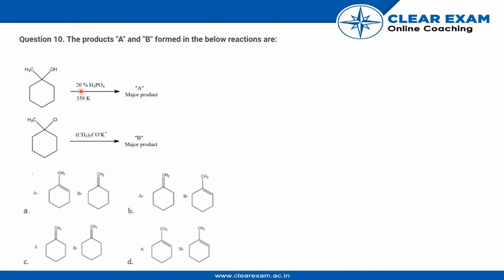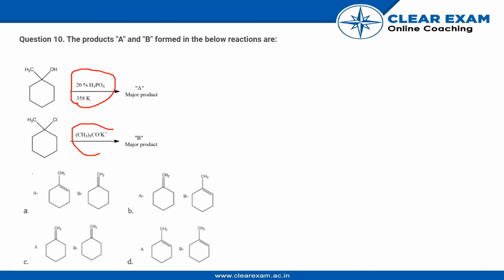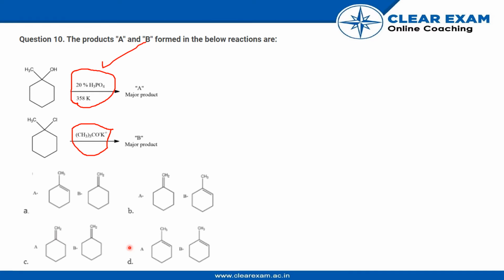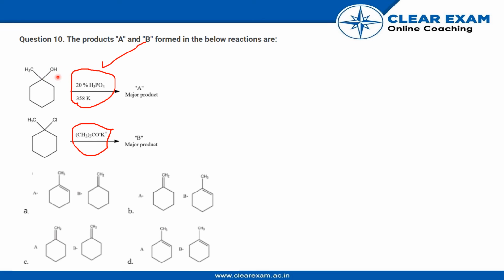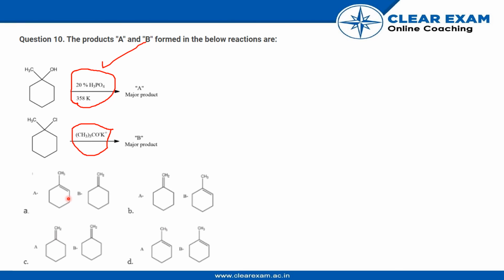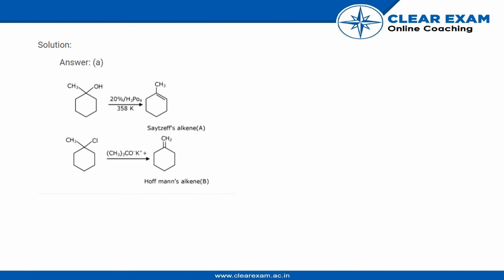JEE MAINS Previous Year Paper 2021 | 16th March Shift1 | CHEMISTRY | ClearExam | Sec A Question 10